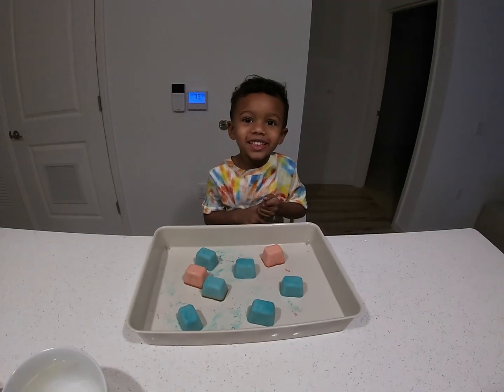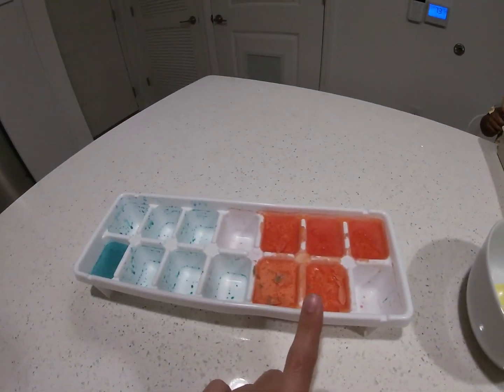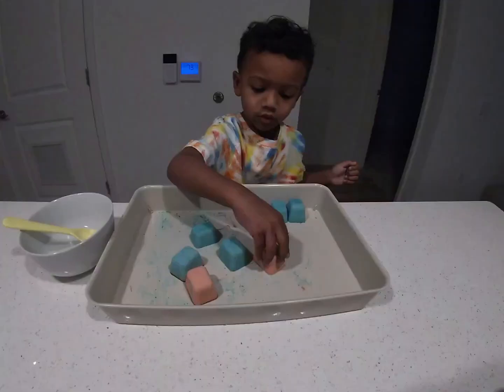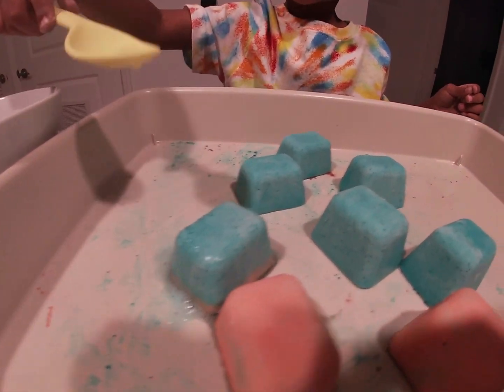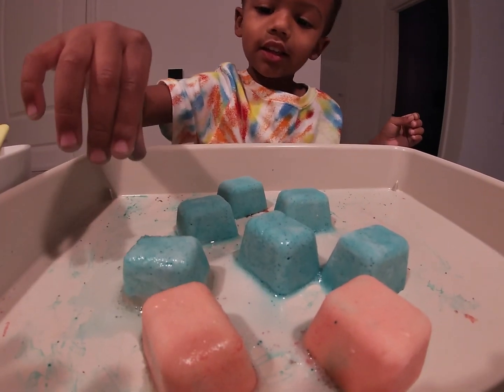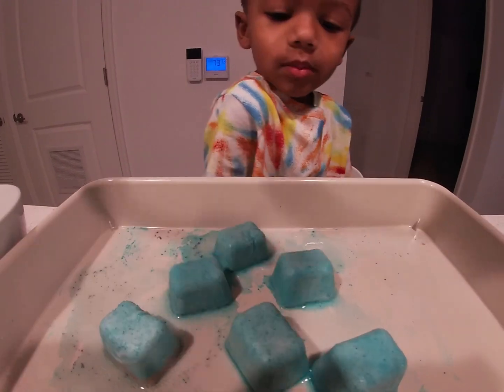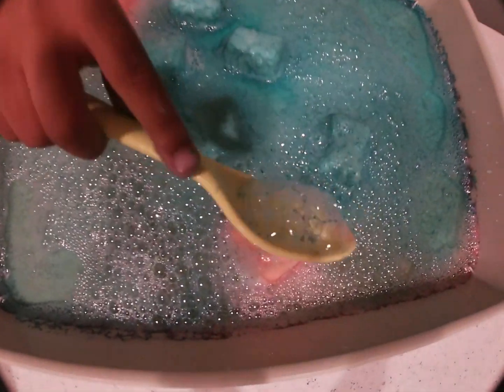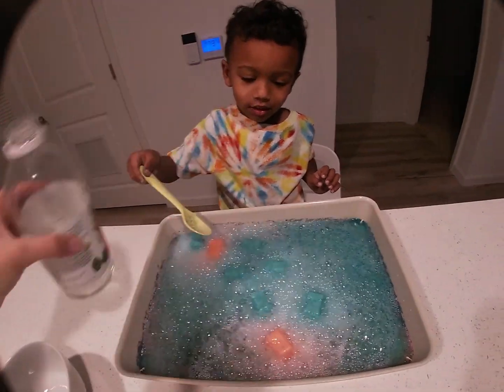Science Experiment With Fizzy Blocks